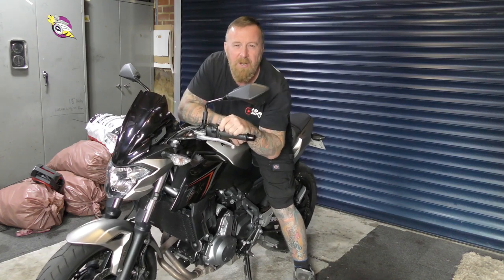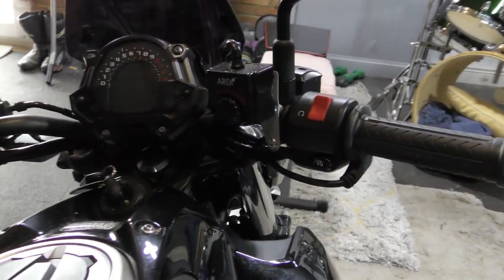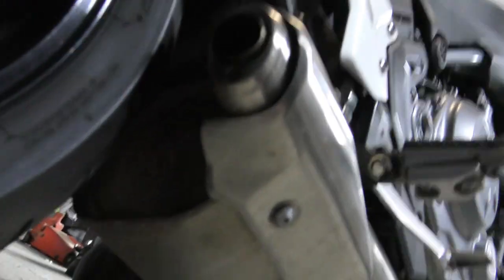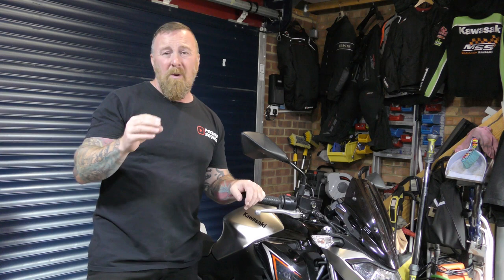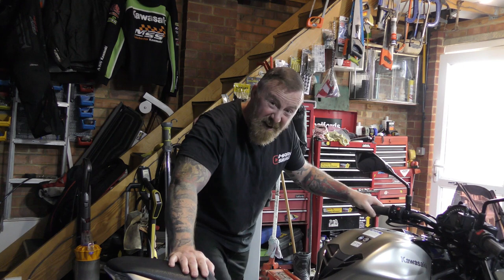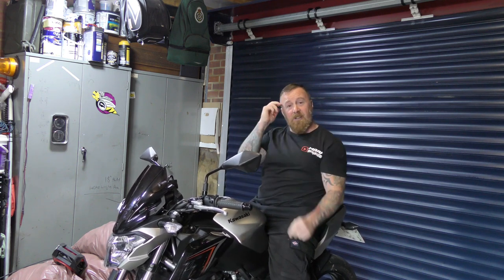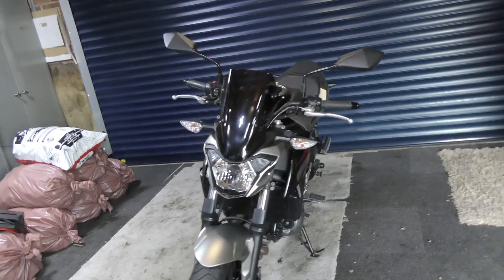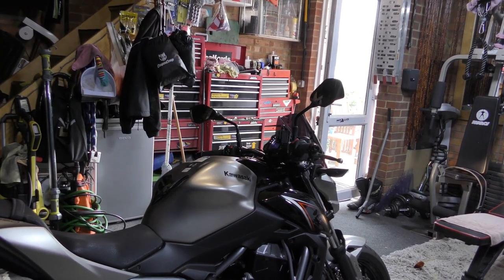KAWASAKI Z650 SIMPLE REVIEW MARK SAVAGE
WHAT CAN I SAY BUT ITS A CHEAP SMALL TWIN THAT WILL GET YOU TO WORK
A FEW OF MY KAWASAKI 650 REVIEWS
JUST A FEW LOADS MORE ON MY CHANNEL